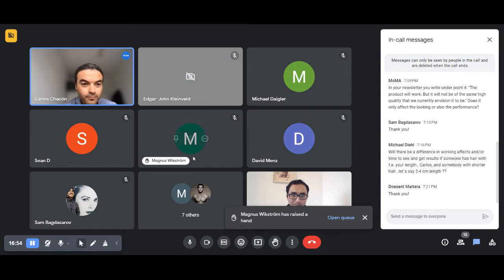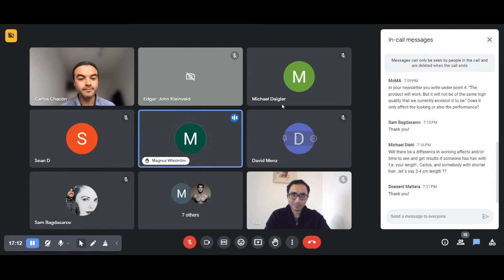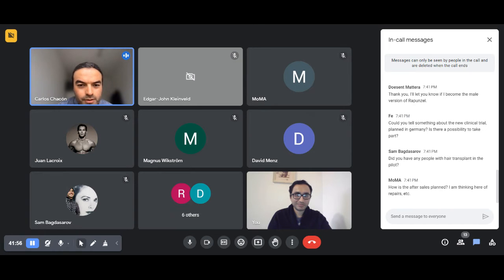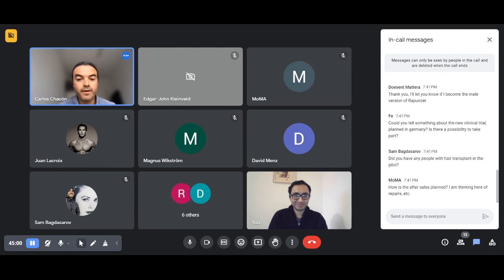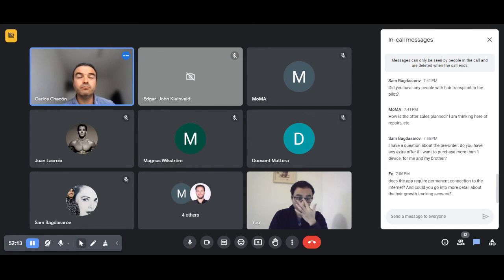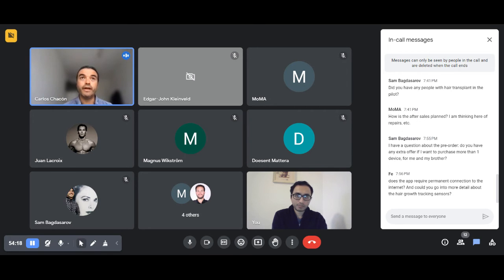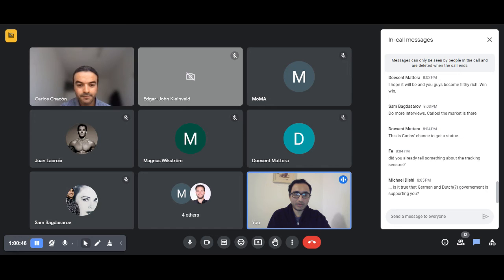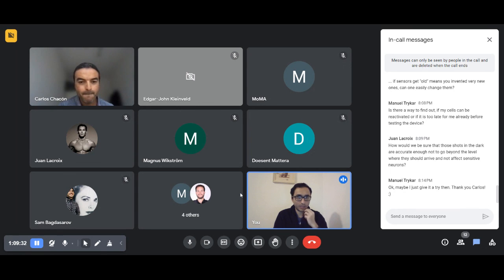Fireside Chat with niostem Founder Carlos Chacón-Martínez - Episode 1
Welcome to episode 1 of our Fireside Chat with niostem Founder Carlos Chacón-Martínez!